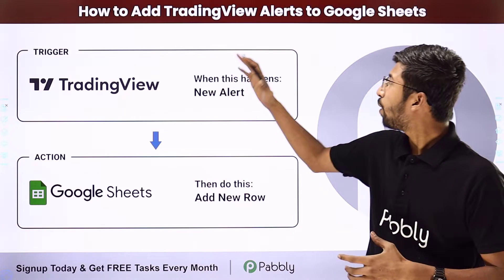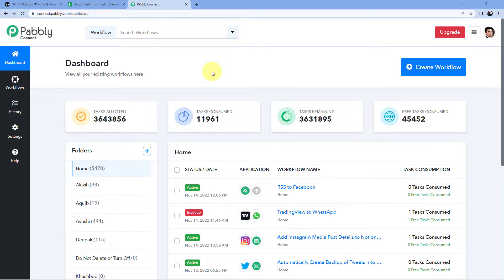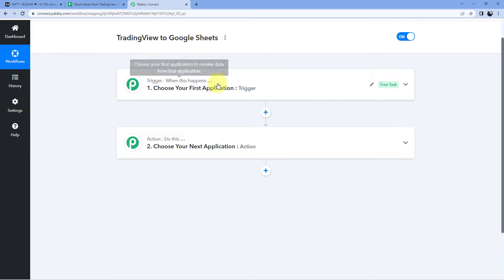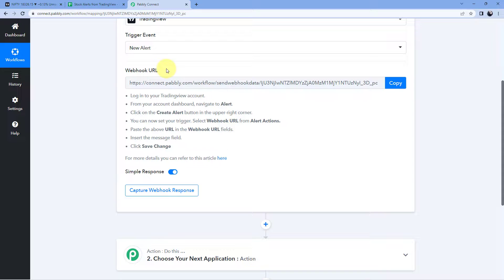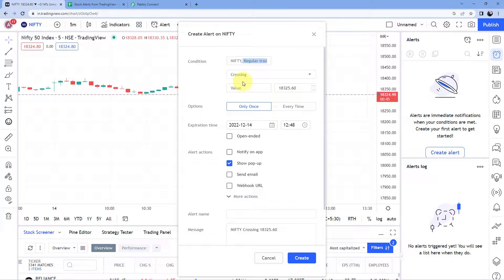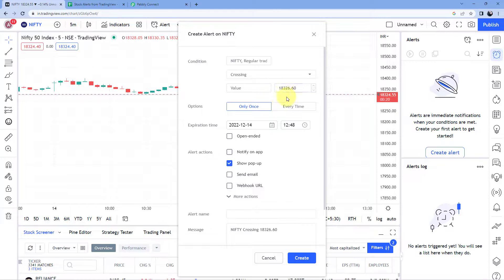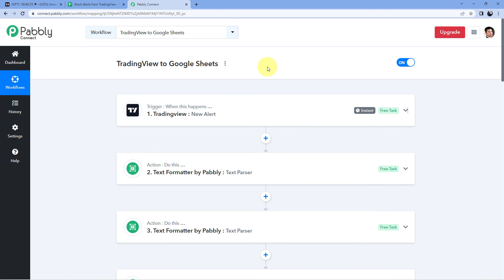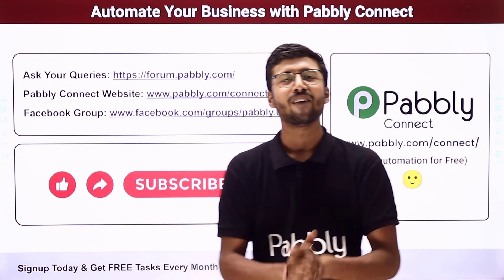How to Add TradingView Alerts to Google Sheets - TradingView Google Sheets Integration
Would you like to learn how to add TradingView alerts to Google Sheets? This guide will show you how to do just that, and it only takes a few minutes to set up.

Here, in this video, we are going to learn how to set up TradingView & Google Sheets integration to automatically add TradingView alerts to Google Sheets.

This integration can be done easily within a few clicks with the help of Pabbly Connect software.